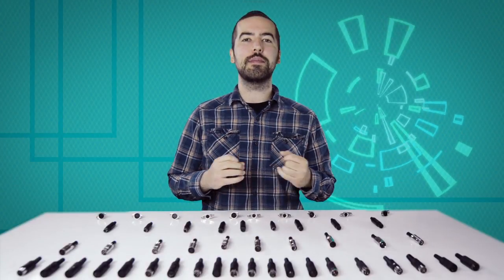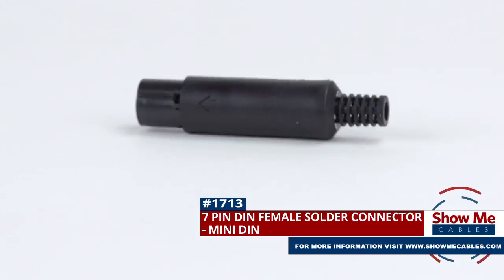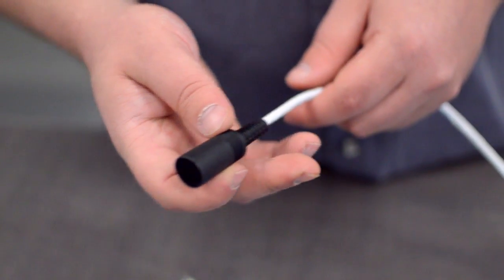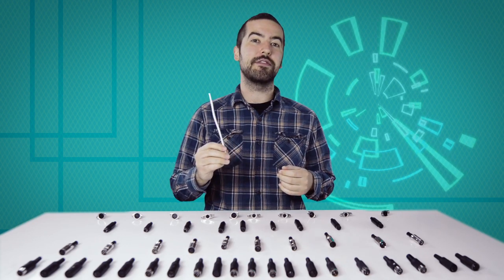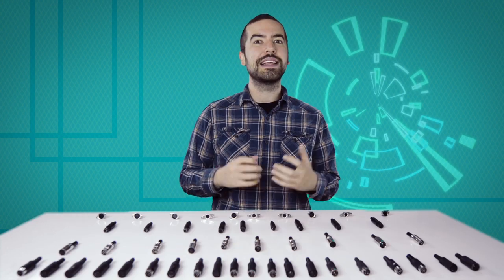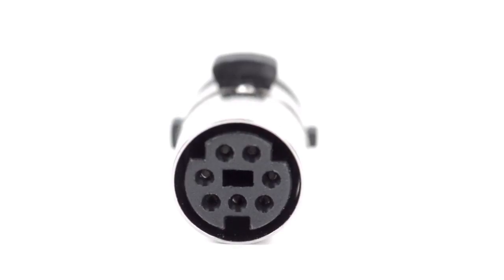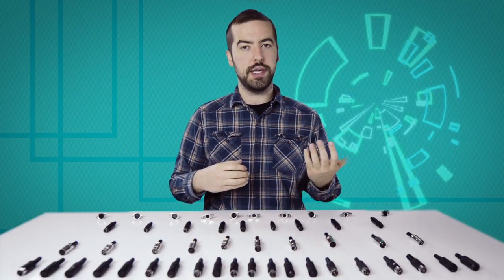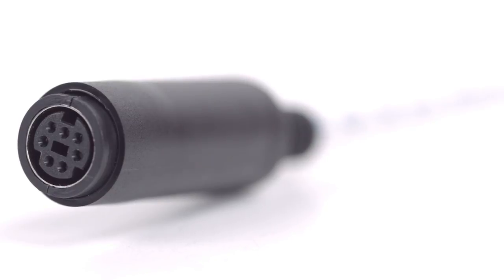How To Install The 7 Pin Mini DIN Female Solder Connector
This is the 7 Pin Mini DIN Female solder connector.  To install, you will need the following items:  low voltage cable, wire strippers, solder and soldering iron and the DIN connector.

After you have soldered the necessary points on the connector, attach the plastic shell and slide up the boot.

Congratulations, you have successfully installed the 7 Pin Mini DIN Female solder connector.